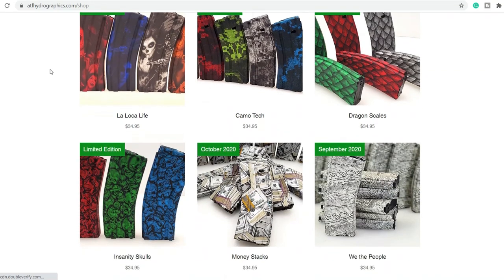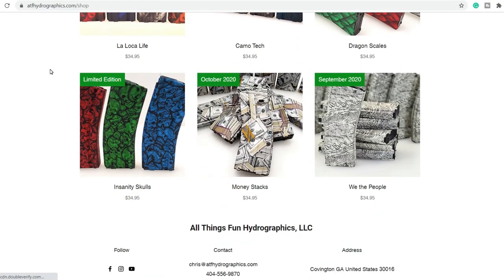Lightning Hydro Dip || September 2021 Mag of the Month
The mag of the month for September 2021 is hydro dipped in lightning. Check it out and see how we make them. As always don’t forget to stick around all the way to the end for all the funny bloopers.

Check out some of our other cool hydro dipping videos. We upload at least one awesome project video each week. Here is a video suggestion that you may enjoy where we hydro dipped a mailbox and made it glow in the dark! :